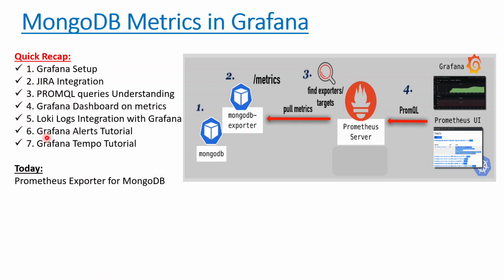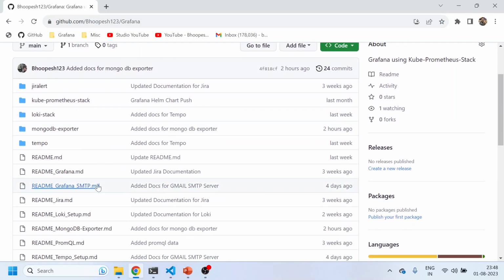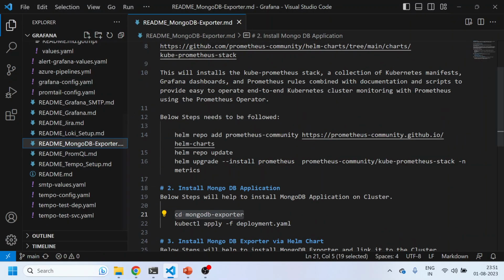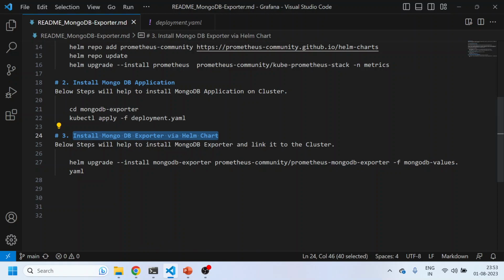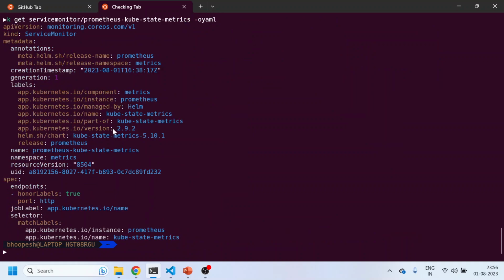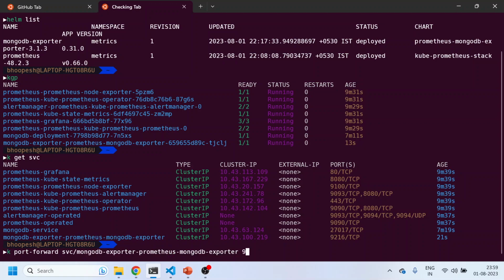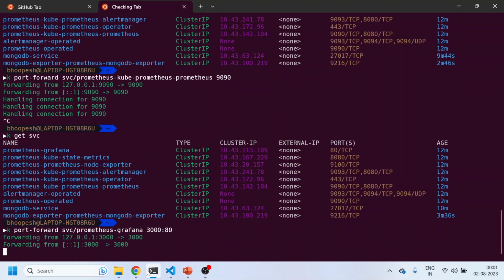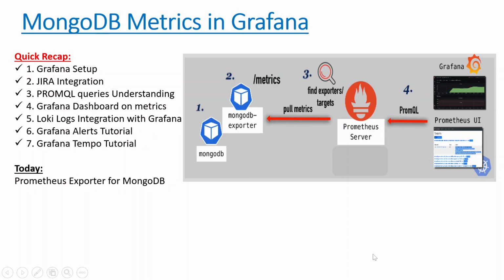How To Monitor MongoDB with Grafana | Steps to monitor third-party apps using Prometheus Exporter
Video Highlights:
MongoDB Exporter
Prometheus Mongodb exporter
How to monitor MongoDB with Grafana and Prometheus on Ubuntu
How Prometheus monitoring works
Prometheus Exporter and Grafana
Monitoring for MongoDB on Kubernetes
Prometheus Monitoring - Steps to monitor third-party apps using Prometheus Exporter
Prometheus community Helm Charts
Mongodb Exporter Helm Chart
Grafana
Prometheus
Prometheus Grafana Monitoring
Grafana Tutorial
How to connect MongoDB with Prometheus
What is Prometheus exporter used for
What type of exporter is Prometheus
Bitnami/MongoDB exporter
Mongodb exporter Kubernetes
Grafana
Grafana Alloy
bhoopesh devops
Grafana tutorial
Grafana dashboard
Grafana setup
Grafana installation
Grafana Prometheus
Grafana Loki
Grafana Elasticsearch
Grafana InfluxDB
Grafana plugins
Grafana alerts
Grafana AWS
Grafana monitoring
Grafana tips and tricks
Grafana queries
Grafana best practices
Grafana Cloud
Grafana Docker
Grafana alerting
Grafana Kubernetes
Grafana InfluxDB